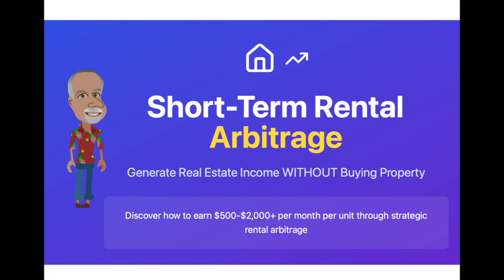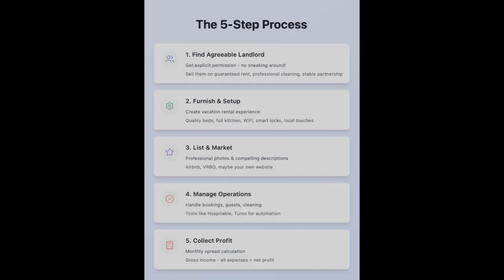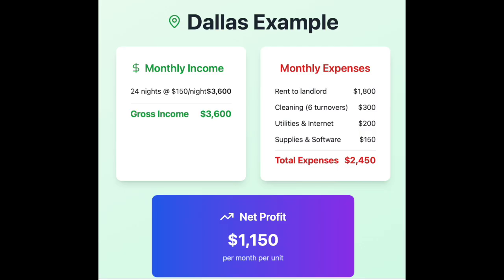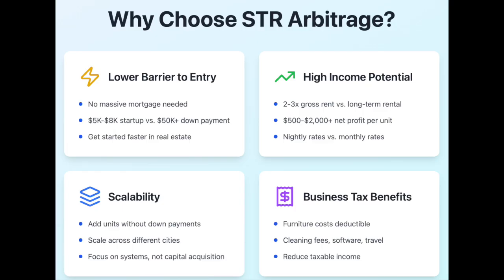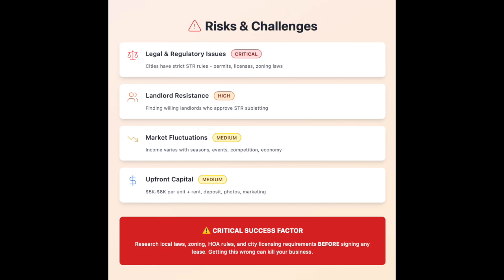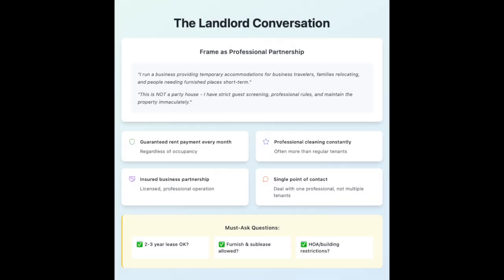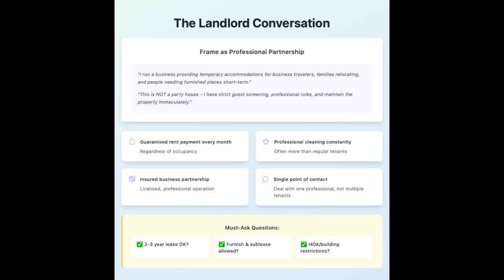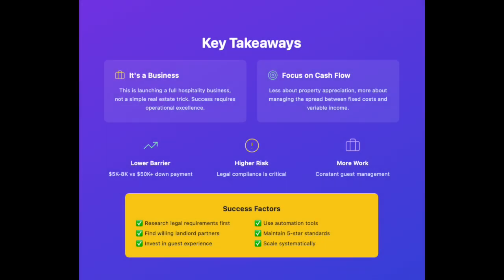STR Arbitrage Walter Wofford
If I can help you scale your STR business, just let me know.